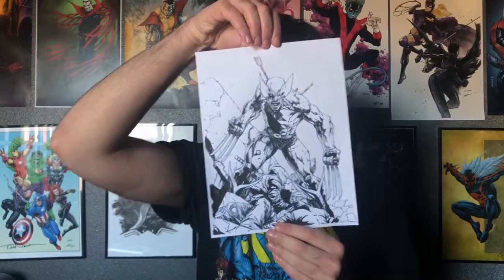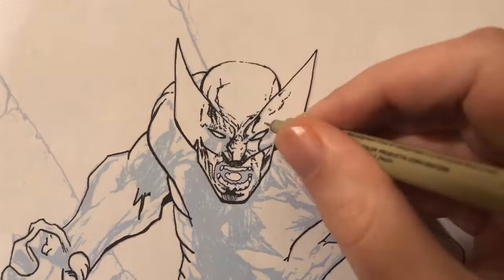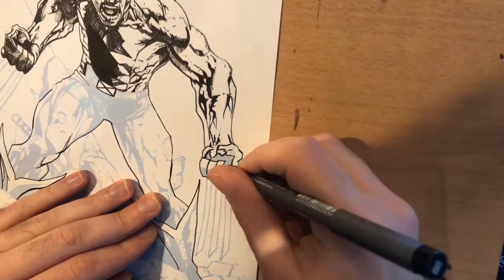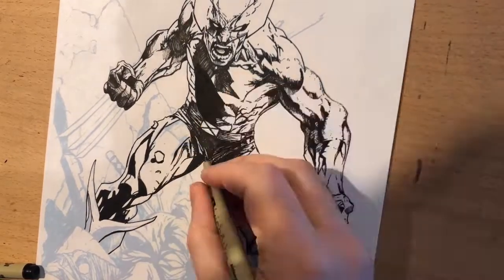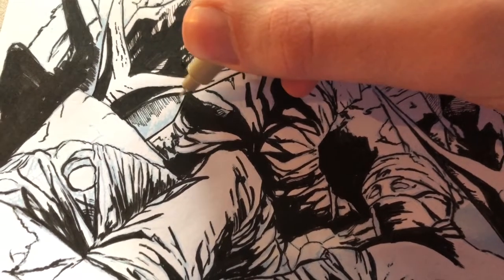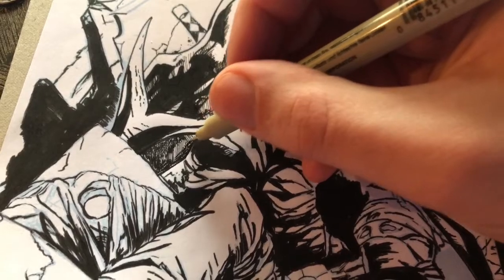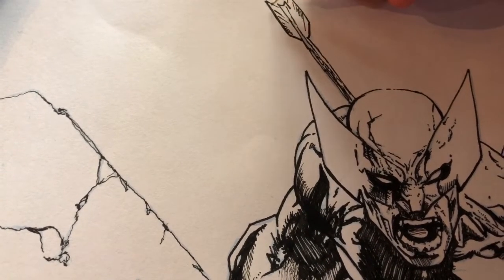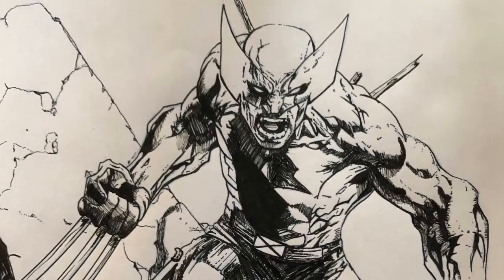Inking another artist's work... AND A BIG SPIDER-MAN 4 UPDATE!!!